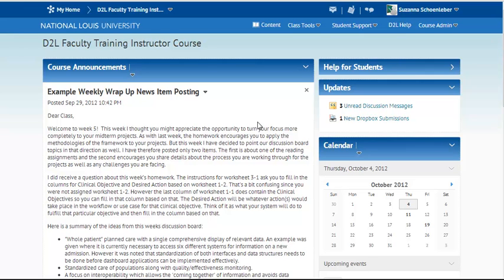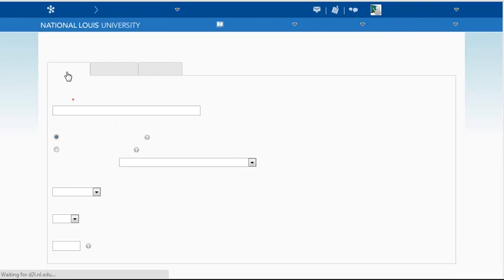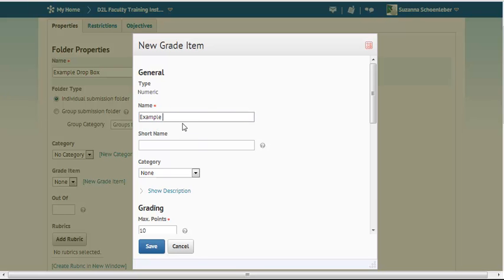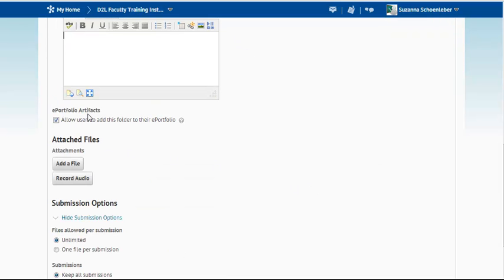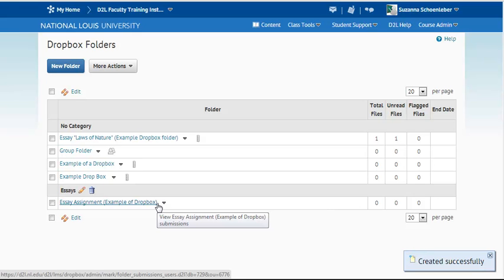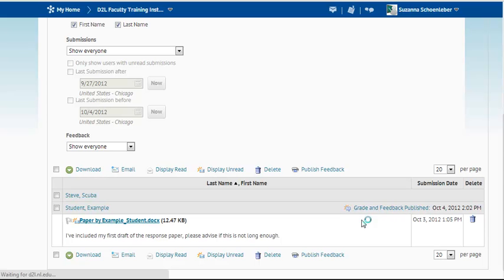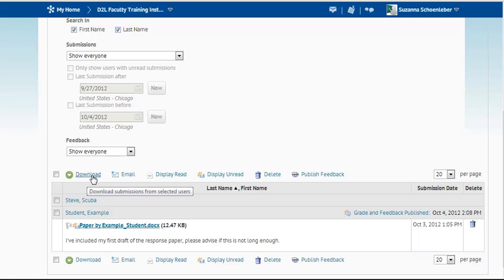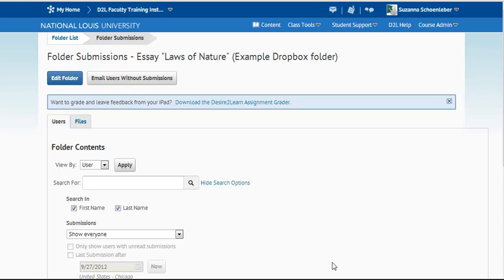Dropbox (D2L 10.0)